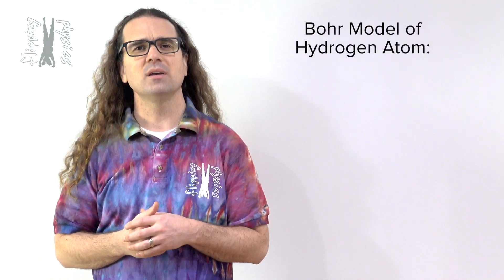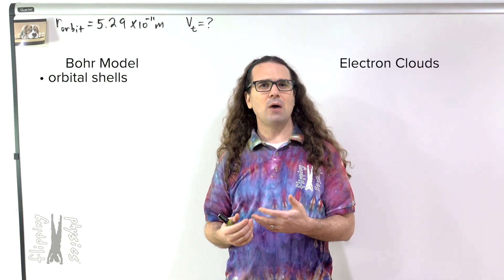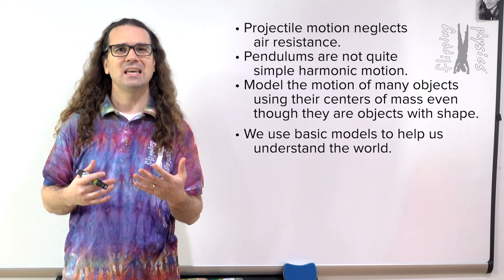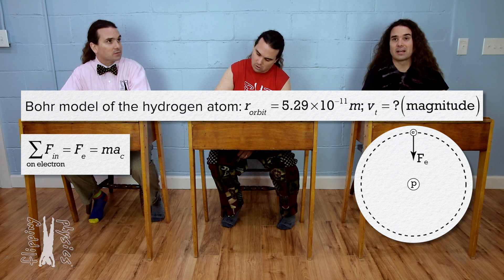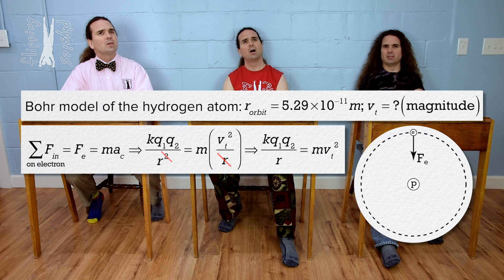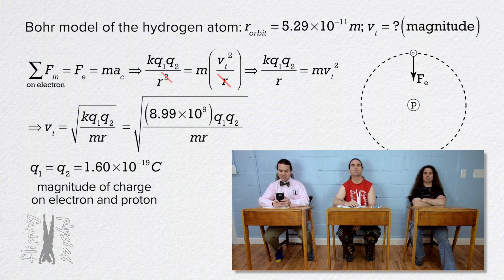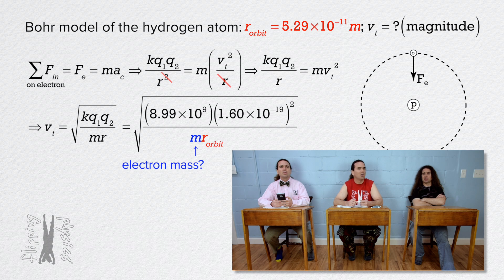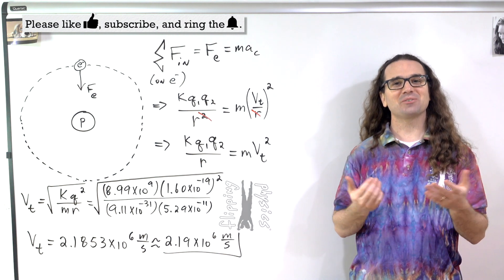Determining the Speed of the Electron in the Bohr Model of the Hydrogen Atom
Assuming a circular orbit of the electron about the nuclear proton in the Bohr model of the hydrogen atom, determine the speed of the electron. This is an AP Physics 1/JEE/NEET Topic.

0:00 Understanding the problem
0:53 Electron clouds vs. orbital shells
2:20 Free body diagram and net force
3:58 Is the force of gravity negligible?
4:35 Solving the problem

Thank you to Kelli Jocoy, Scott Carter, and Diann Sloan for being my Quality Control Team for this video.